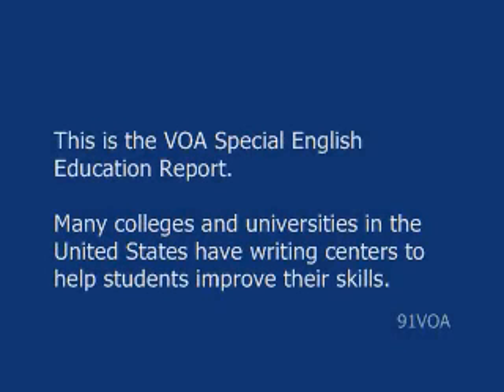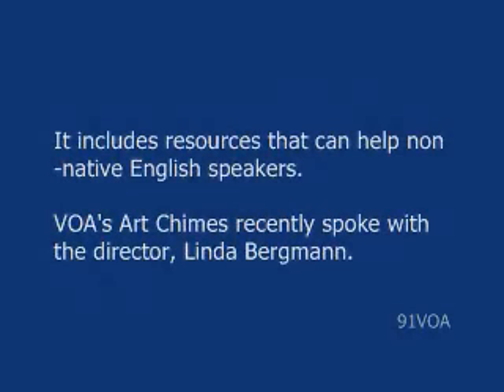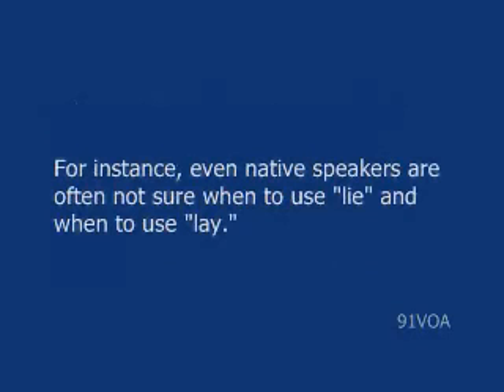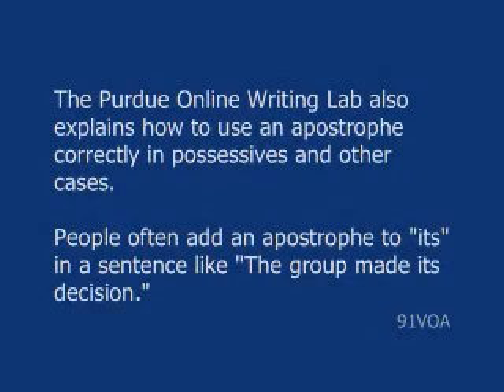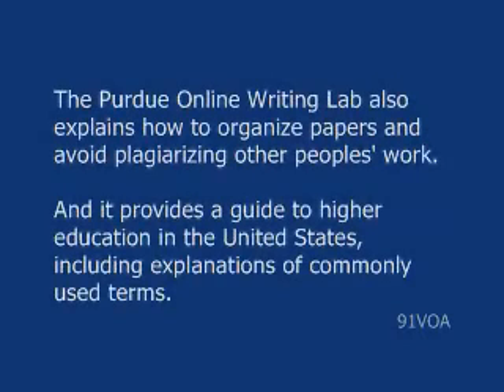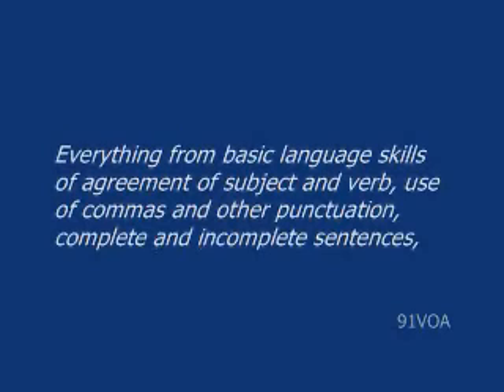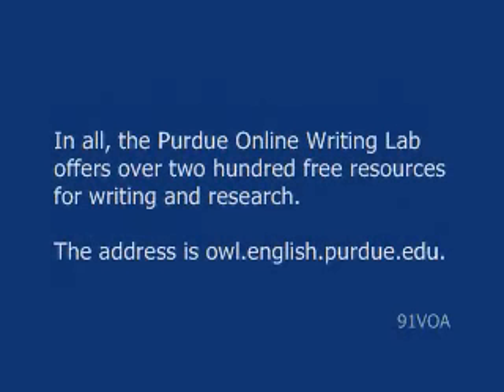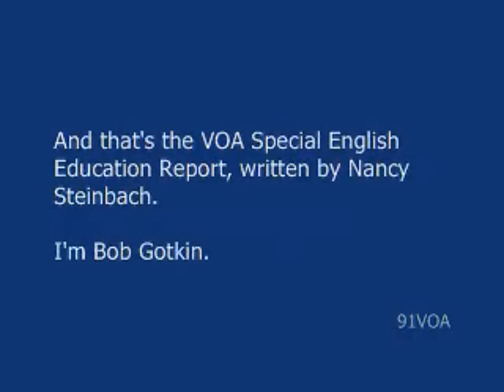[91VOA]Need Help With Your Writing Try This Web Site